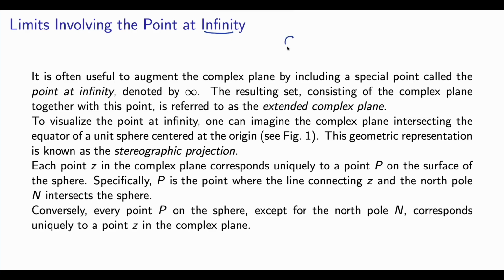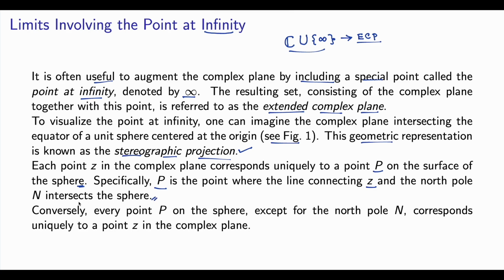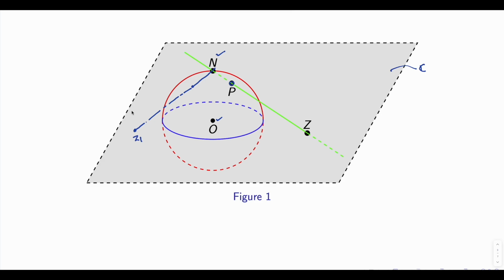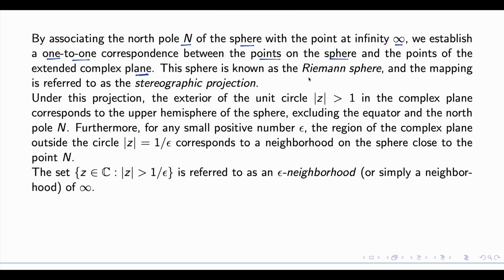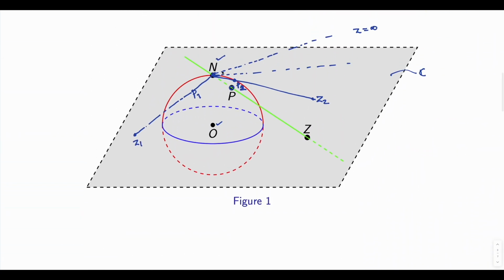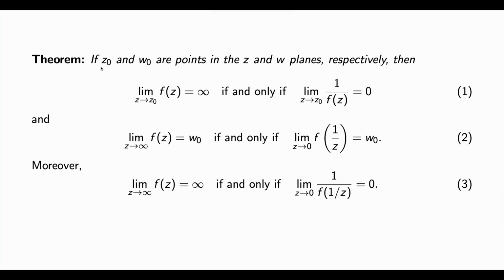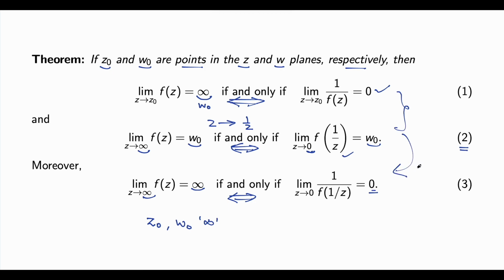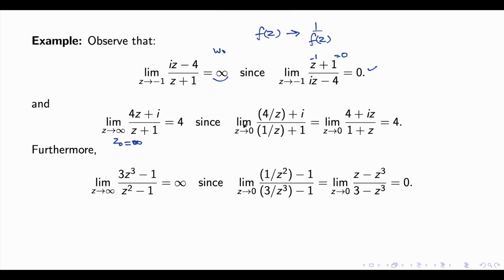Lecture-14 | Limit of Complex functions at infinity | Dr. Manish Kumar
Welcome to Dr. Manish Kumar's channel! In this video, I will explore the theory and related problems of the limits of complex functions at infinity. Master in 13 Minutes (Step-by-Step Guide). View more videos and important tricks via the